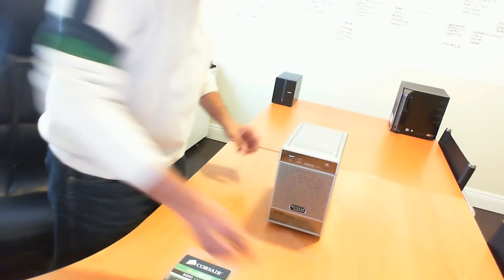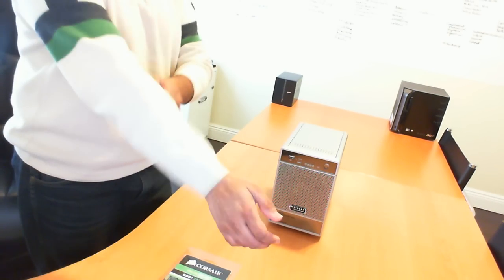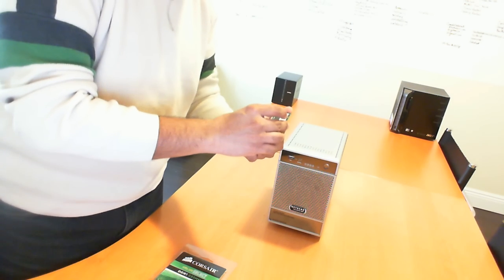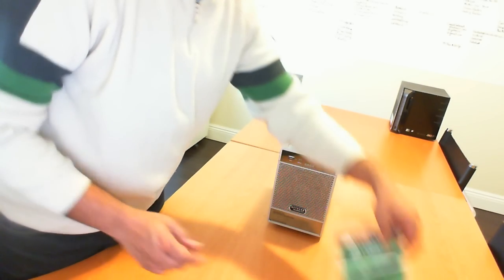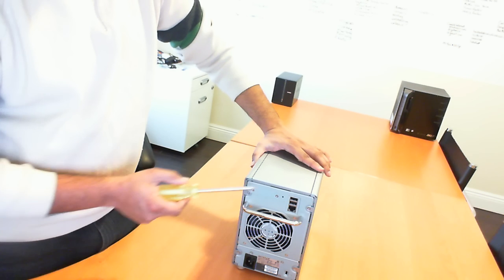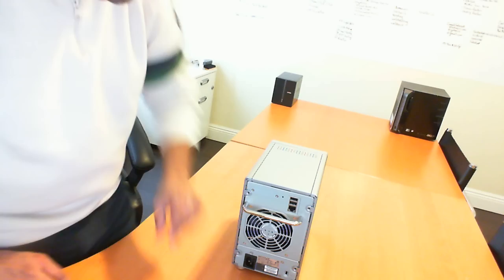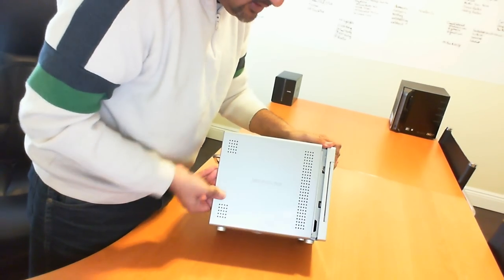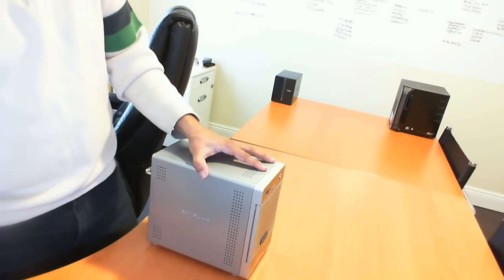Netgear ReadyNAS NV+ Memory Upgrade - Part 1